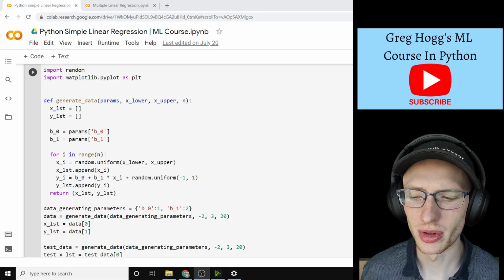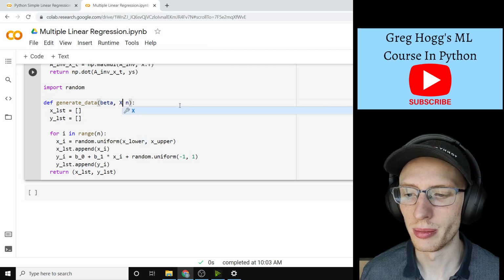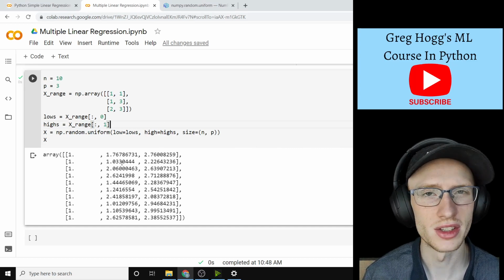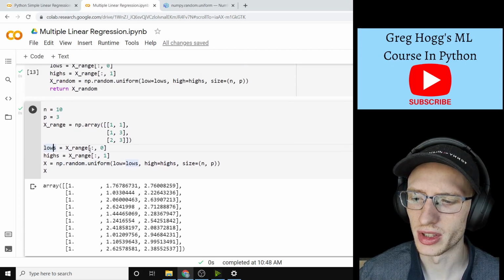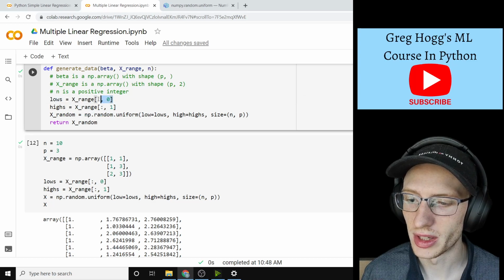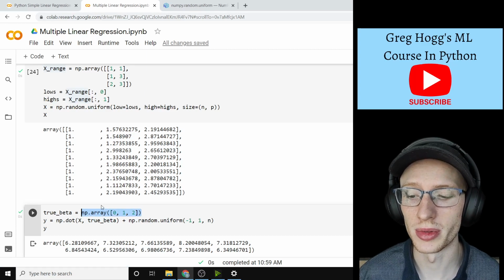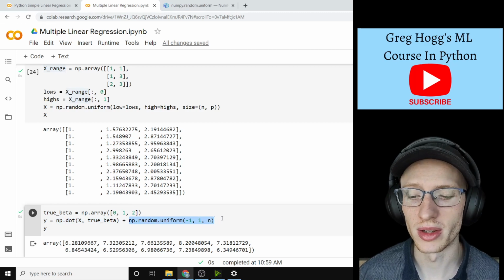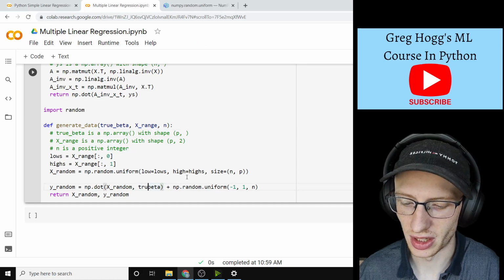Generating Random Data In NumPy | ML Course 2.33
Try Sunsama for free! Today we adjust our data generation function to adapt for use in Multiple Linear Regression using NumPy. The only prerequisite for this machine learning course in Python is basic coding knowledge.